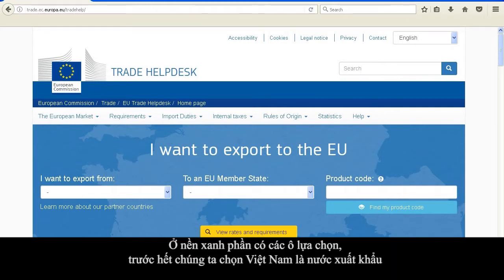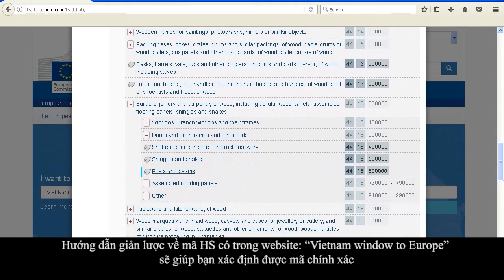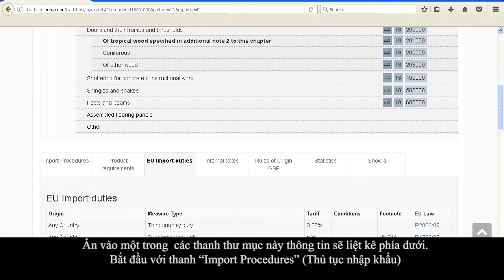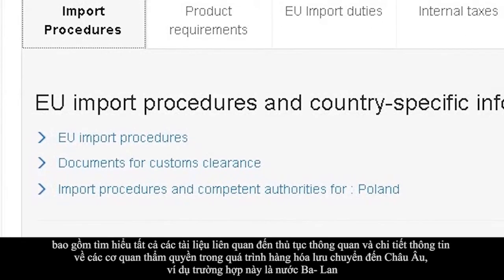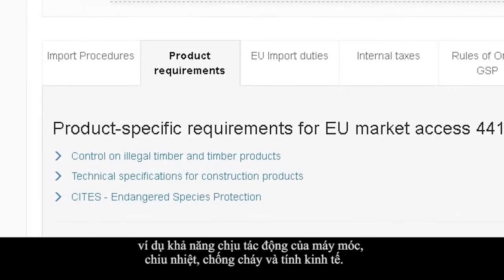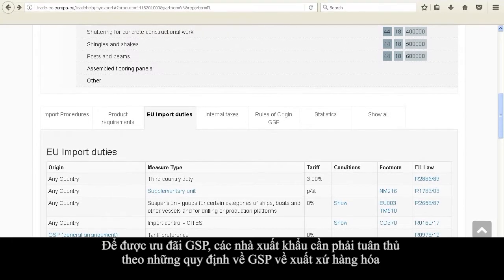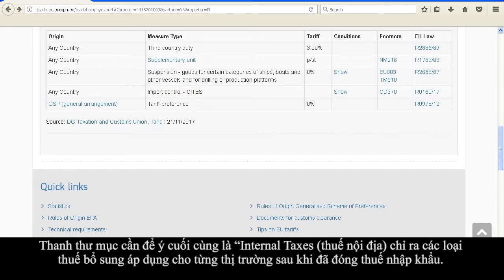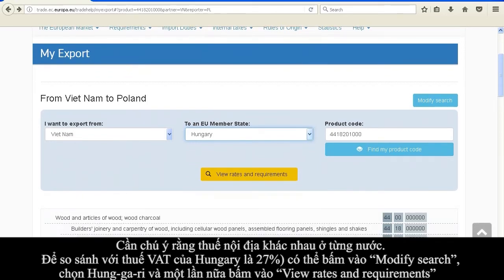Guide on Studying EU Regulations for VNese Wood & Furniture Products with the EU Trade Help Desk